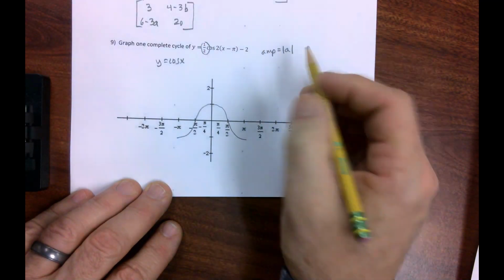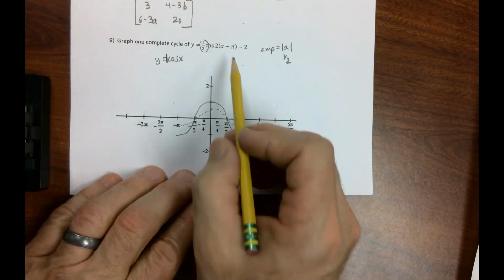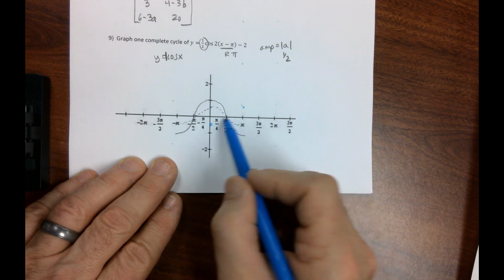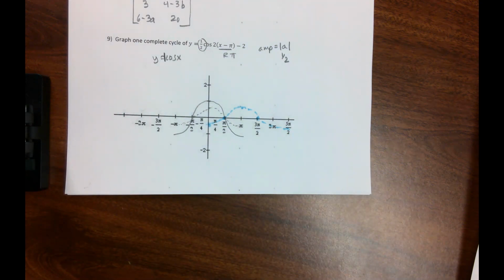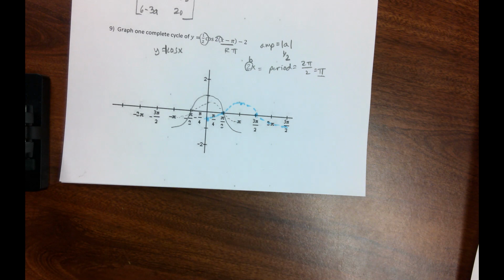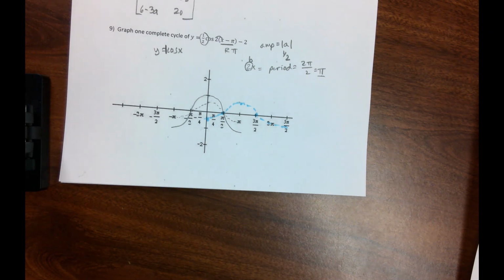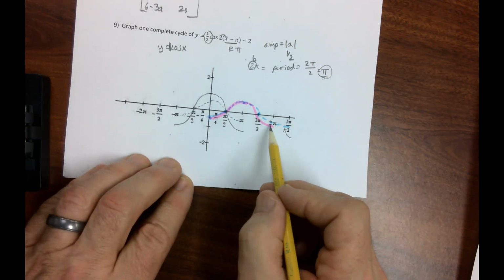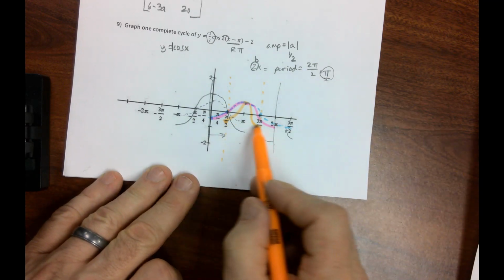Pre Calc B Unit 9 Test Review (Part 2)